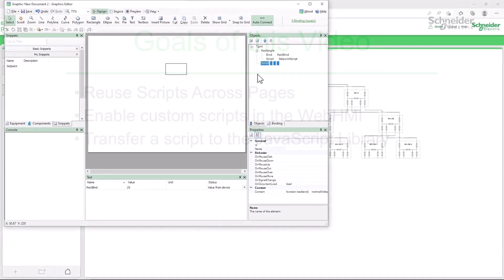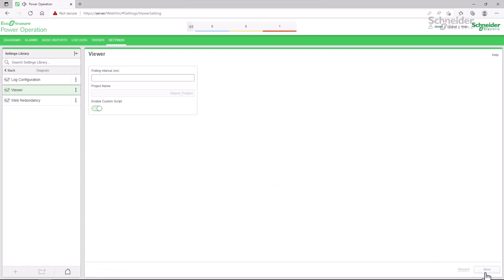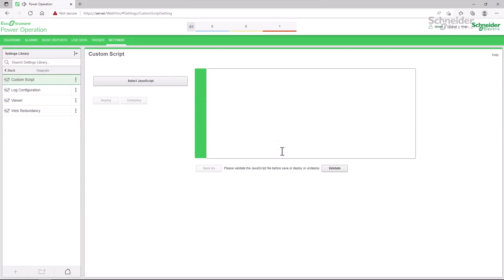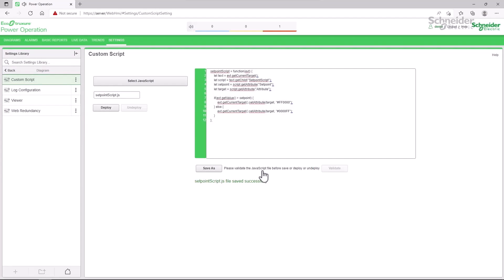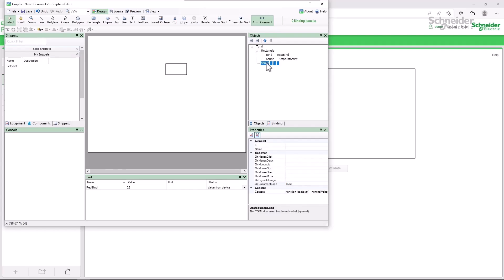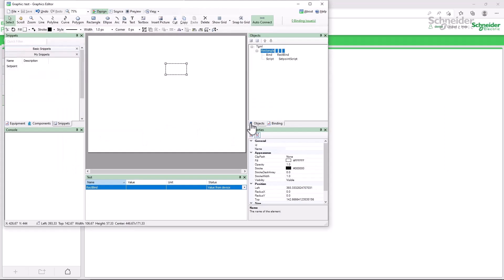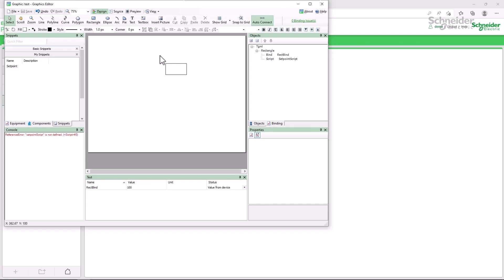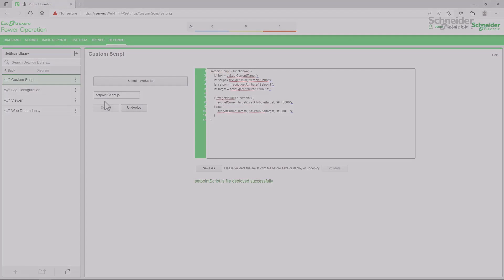EcoStruxure Power Operation: AT&G - Ch02 - Reuse Global Scripts across Pages | Schneider Electric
The standard location for a script is in the Script TGML object. By setting the Use Global Scripts property, we can reuse scripts across the page. Let's look at one final location to store JavaScript files to be used on all pages.
But before that, we need to enable some options in our TGML graphic so we can use the Global Scripts.

👋 GET TO KNOW US BETTER